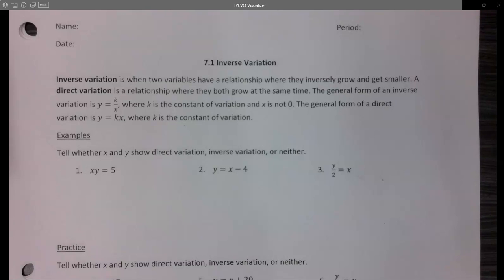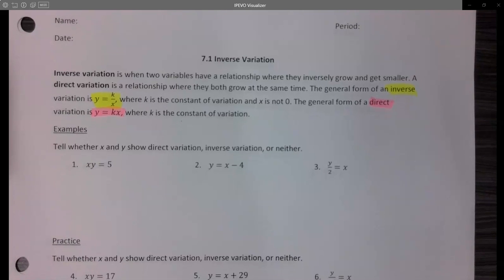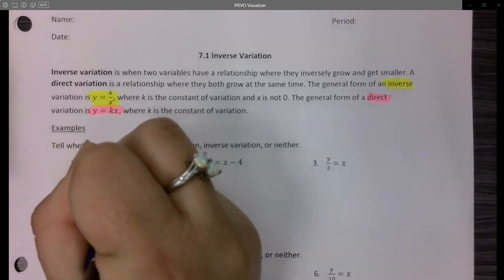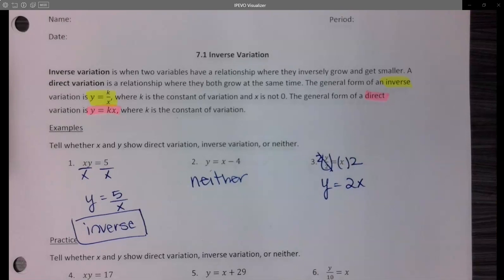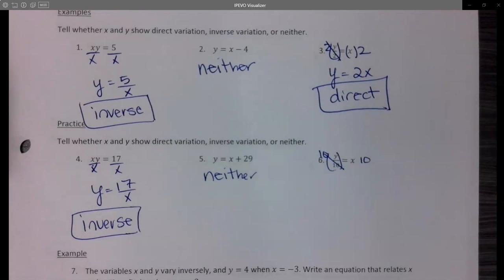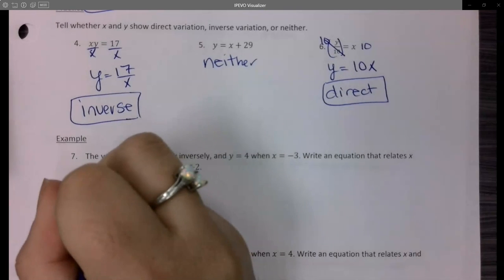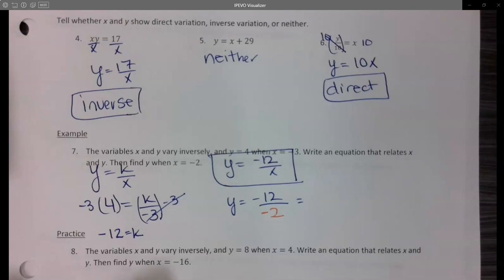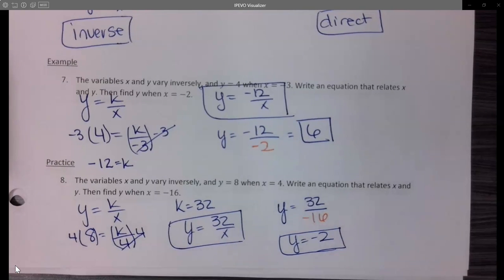7 1 Inverse Variation